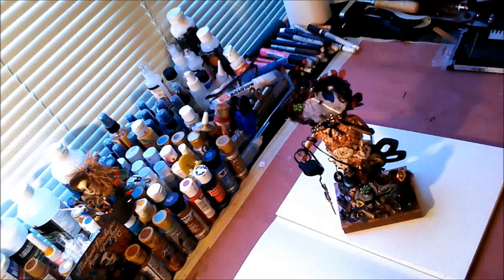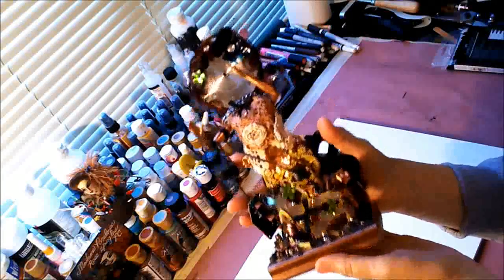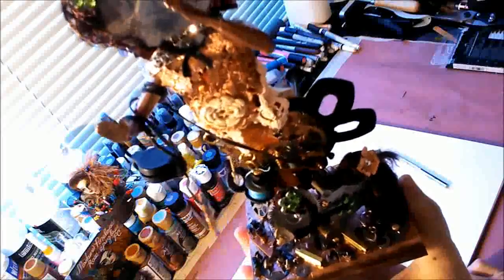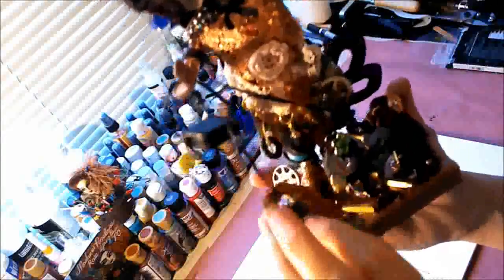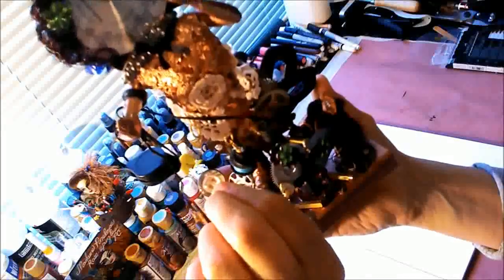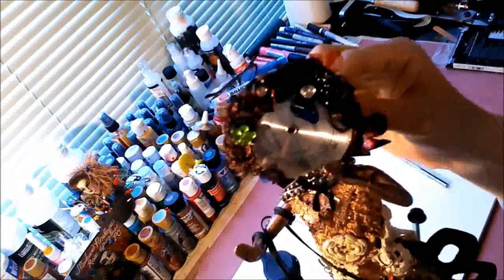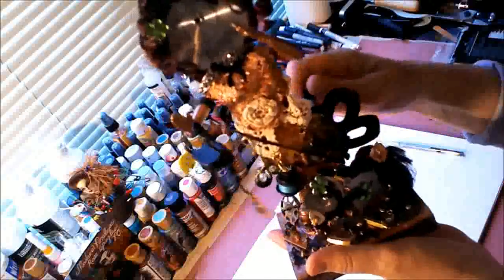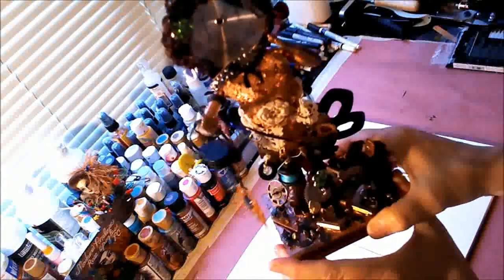Steampunk Doll Assemblage - Part 2, The Finish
She is all done!!! My little steampunk doll assemblage is made up of parts from an old clock, a baramoter, and a computer mouse. Oh and the base is the wood from a rubber stamp. She even has a voice (sort of) and gears that turn.   She is accompanied by her friendly little dog.

copyright May 16, 2014